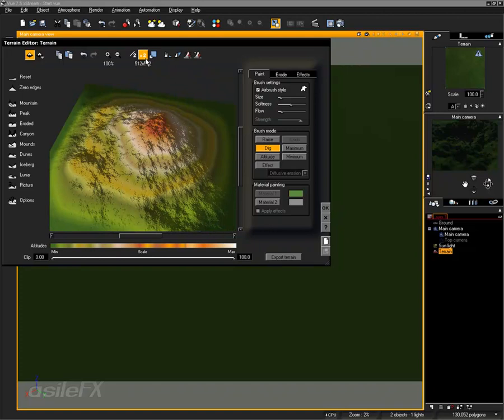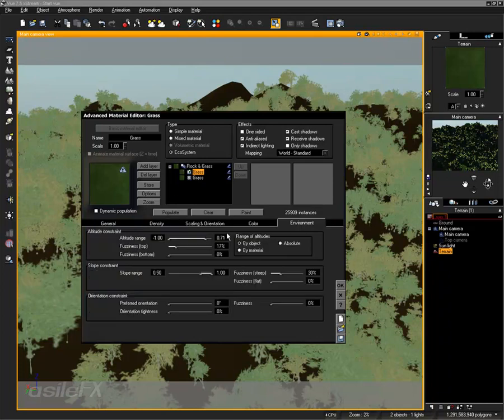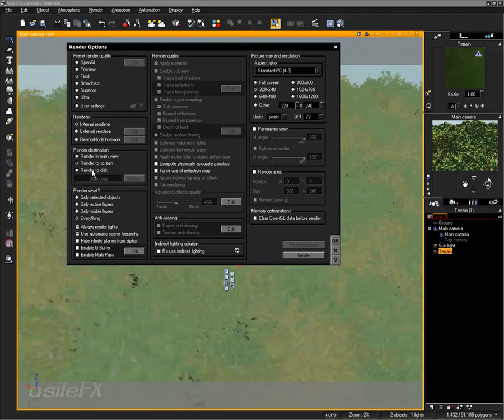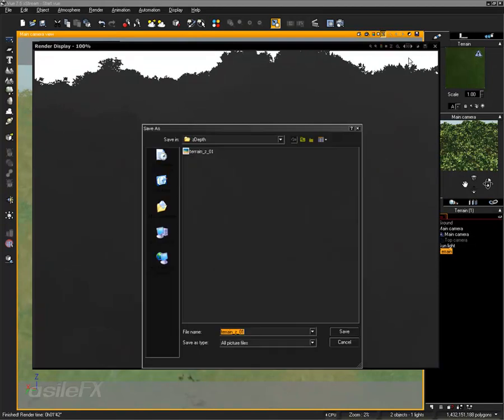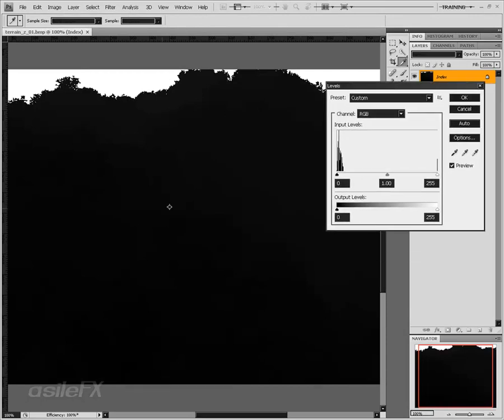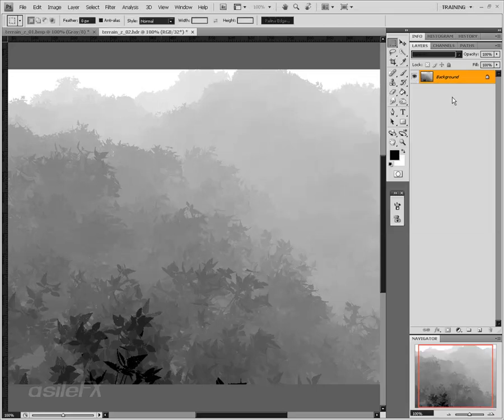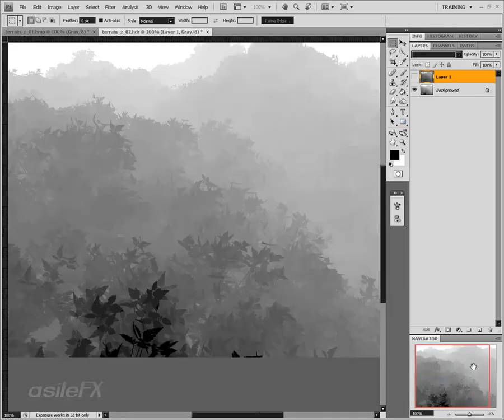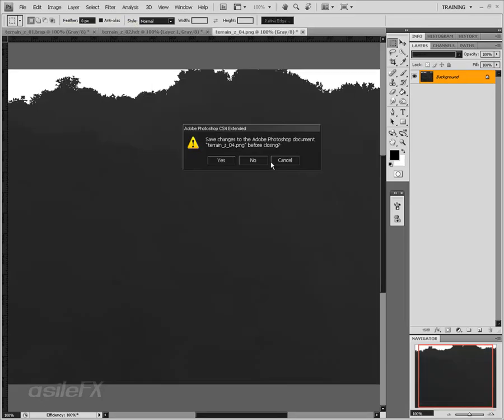ZDepth Scene Control Editing and Operations p1